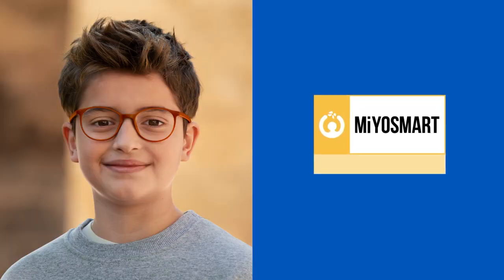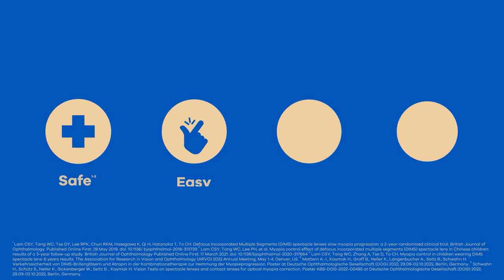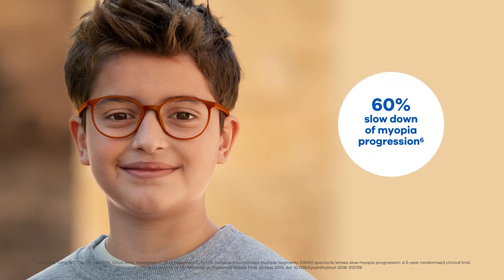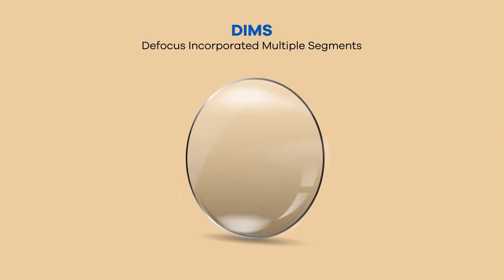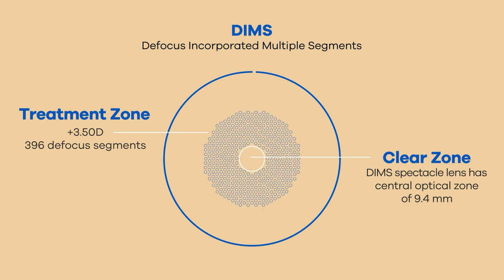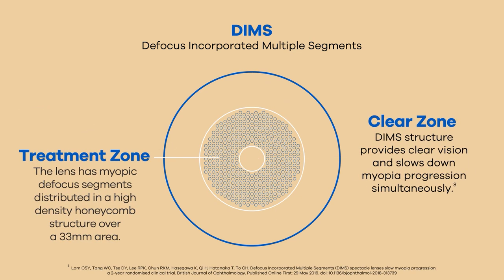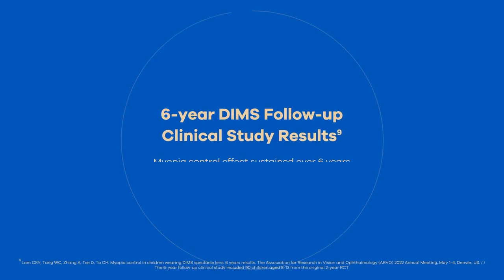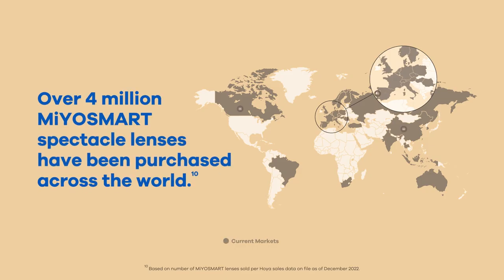MiYOSMART - the smart way to treat myopia in children | HOYA Vision Care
This spectacle lens is based on revolutionary Defocus Incorporated Multiple Segments (D.I.M.S.) Technology. Developed in collaboration with The Hong Kong Polytechnic University in 2014, MiYOSMART lows down myopia progression by 60% in children.